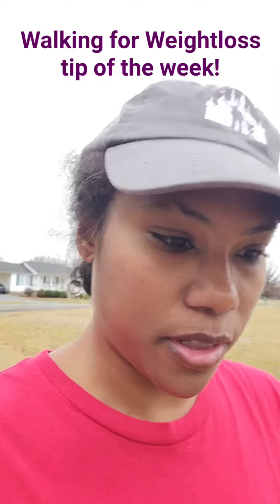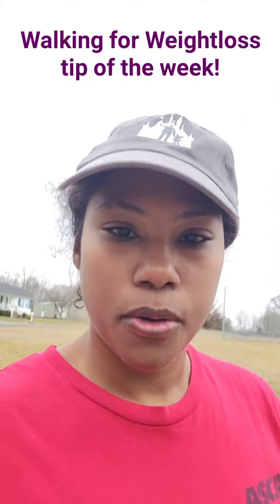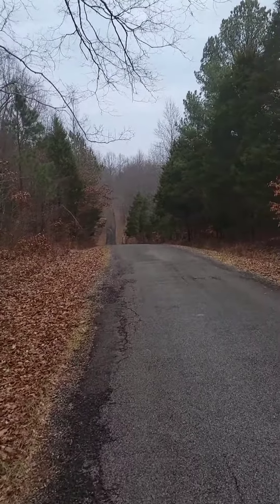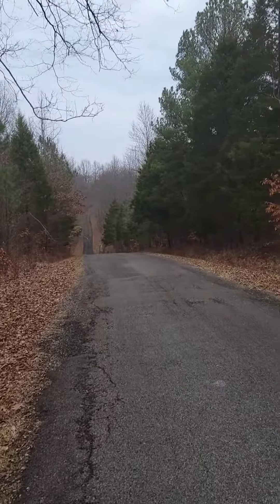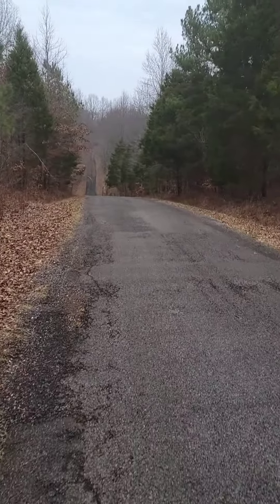Walking for Weightloss Weekly Tip#walking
A weekly video to help improve the quality of your walking workout!

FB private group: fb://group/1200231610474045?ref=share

Workbook: Nature Immersion: Six Weeks to a Healthier and Stronger Mind, Body, and Spirit

How can I help you on your weightloss and wellness journey?